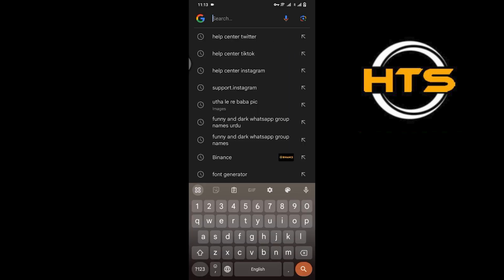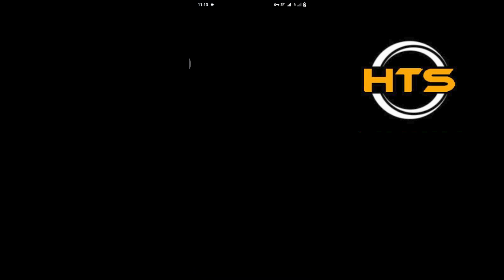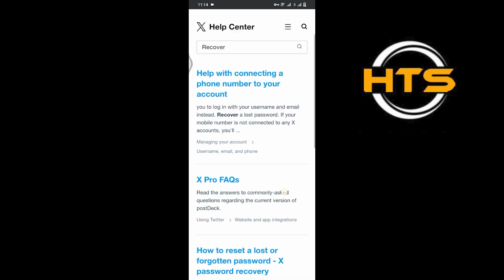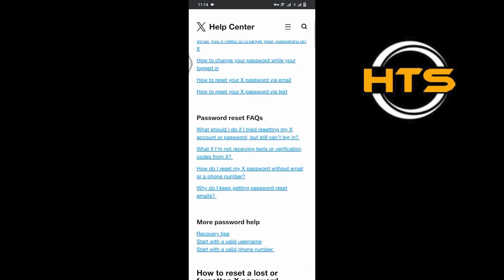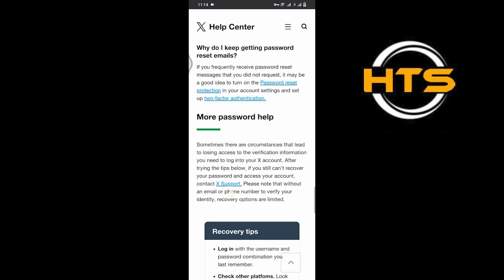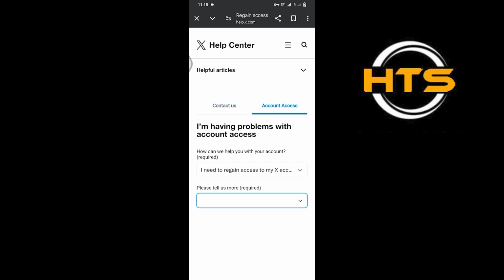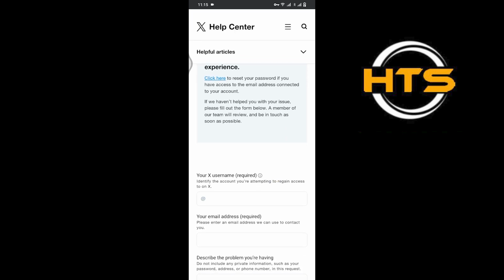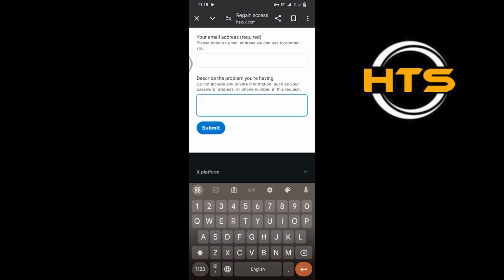How To Recover X Account Without Email And Phone Number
Hey everyone! Welcome to this how to retrieve X account without email and phone number video tutorial.

If you want to know how to retrieve twitter account without username or how to recover X account without username, this video is for you.

In this video, we will show you how to recover old twitter account without email and phone number and how to login to twitter without two factor authentication.

The steps on how to access old twitter account without email and how to login to X if you forgot your username is easy.

After watching this video, you will find out how to recover old X account.